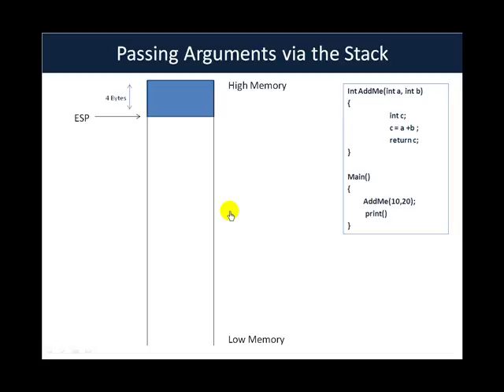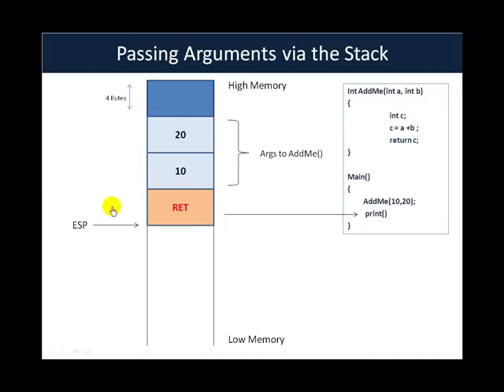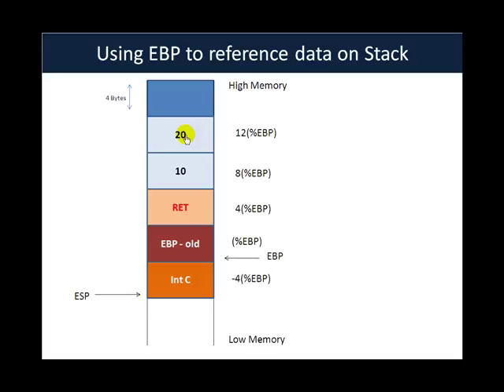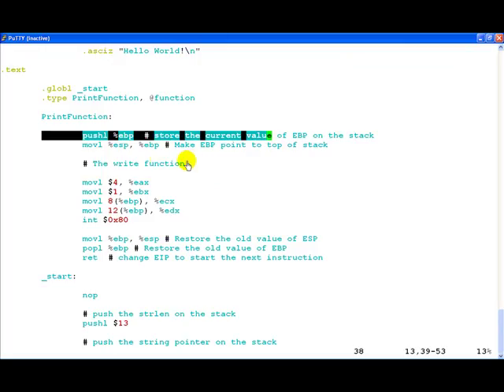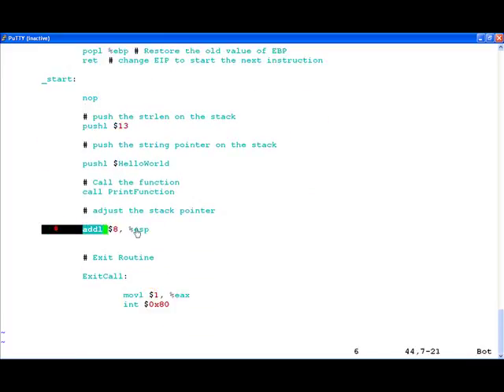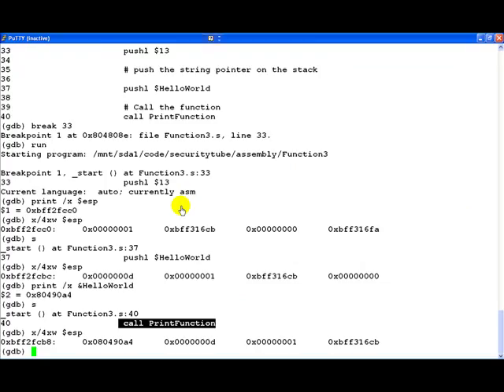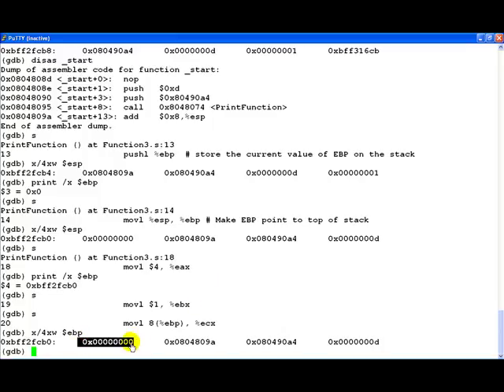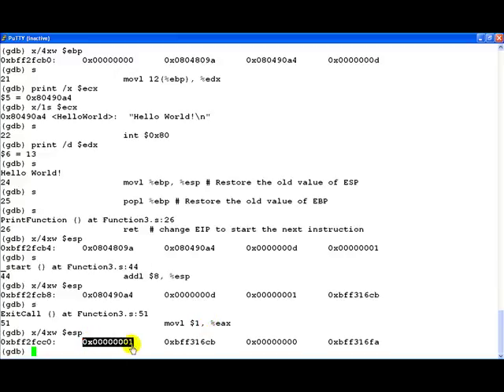Assembly Primer for Hackers Part 11 Functions Stack Tutorial